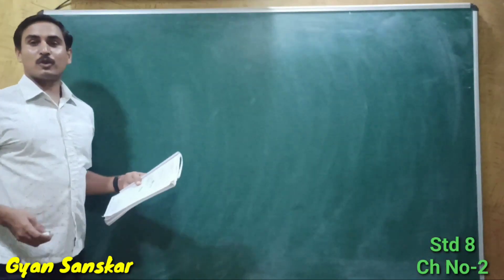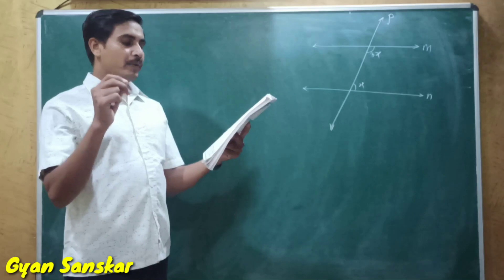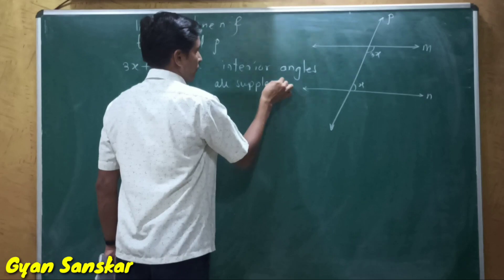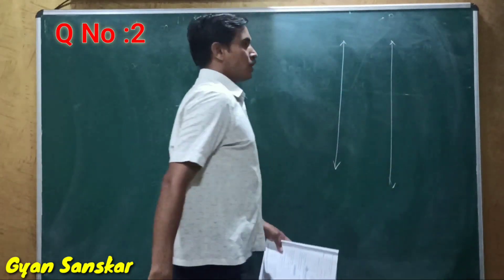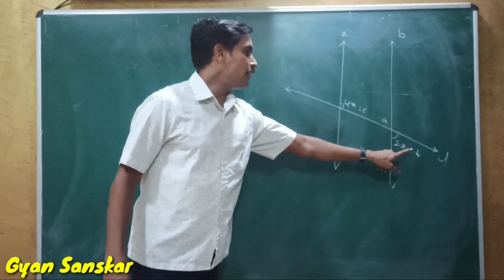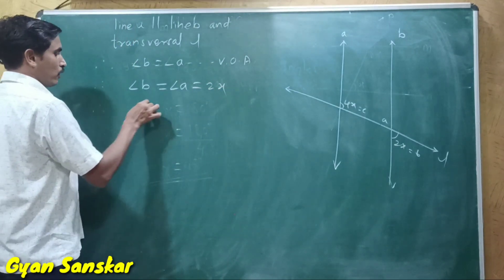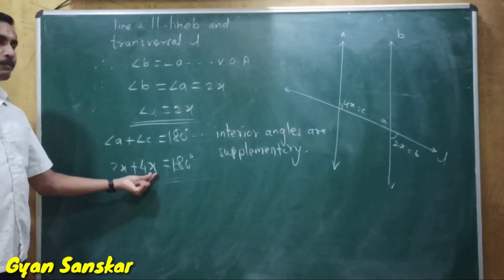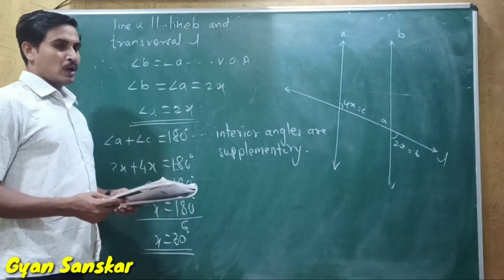Parallel Lines and Transversal Std- 8th Practice Set No-2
Join Our Whatsapp Group For Latest Updates
आमचा Whatsapp Group ला जॉईन करा नवीन उपडेट साठी